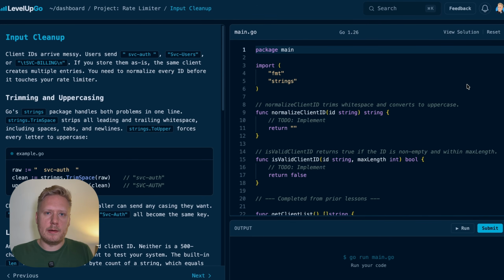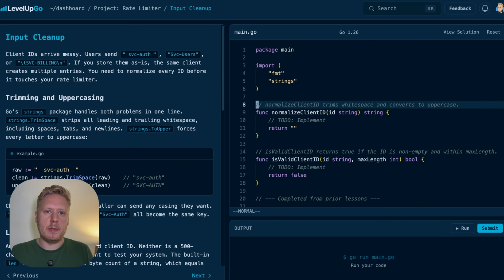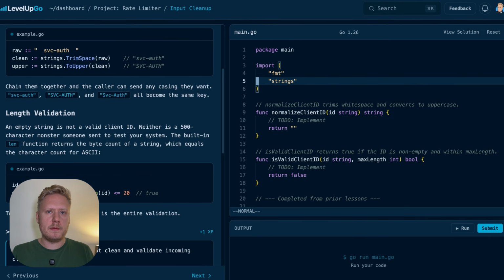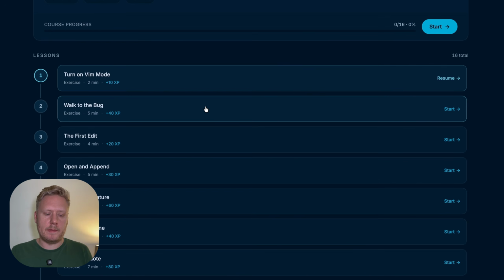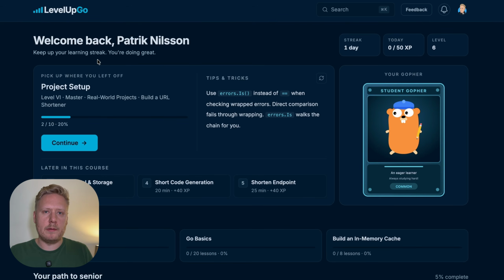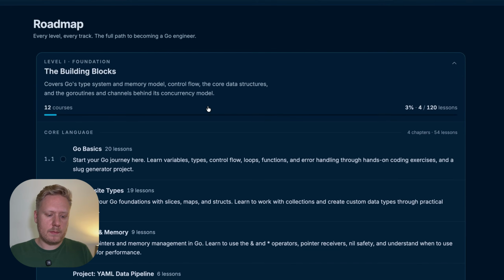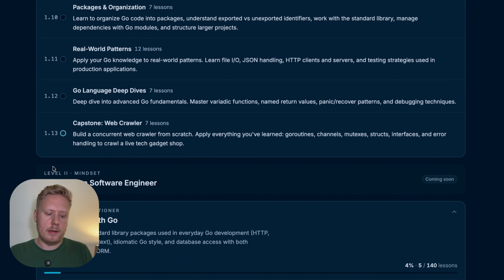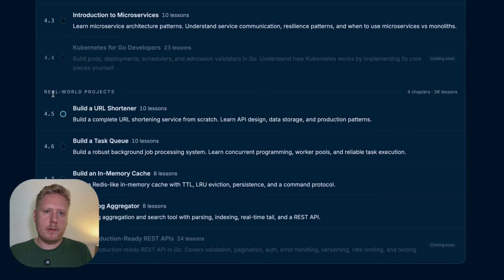I Added Vim to My Coding Platform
New updates to LevelUpGo based on your feedback. Interactive Go (Golang) coding platform takes developer to become senior software engineers.

After hearing that lessons felt slow without Vim, I built Vim mode straight into the editor. Toggle it from the action bar (Cmd/Ctrl + K), and switch focus between panels with Option/Alt + Cmd/Ctrl + K, full keyboard-only flow.

If you've never touched Vim before, there's now a "Vim in the Editor" course with 16 step-by-step lessons. Starts with H-J-K-L navigation and builds from there. No throwing you in the deep end.

I also redesigned the dashboard and a full roadmap showing the path:

- Core Go
- Concurrency
- Think like a software engineer
- Real-world Go projects
- Clean code
- Databases
- Data structures
- Design patterns
- System design
- Microservices & cloud

First course is free. Jump in, start coding and tell me what's missing.